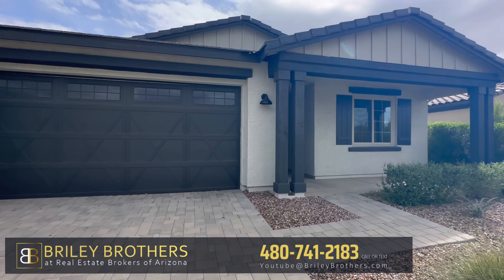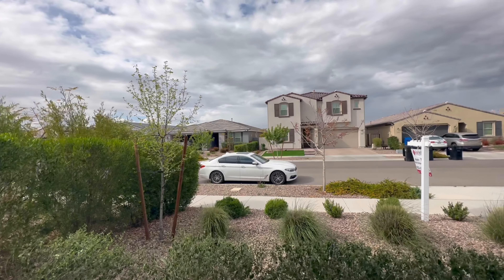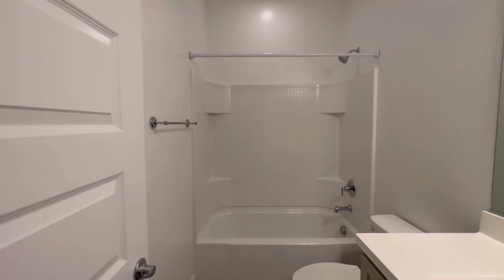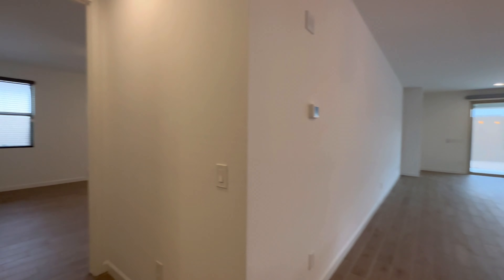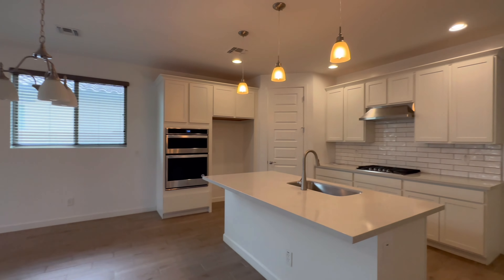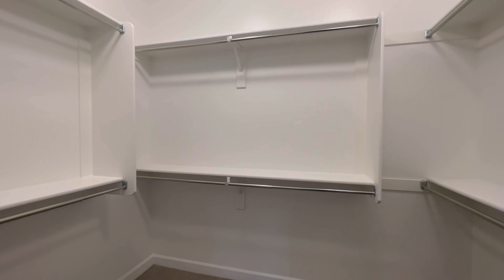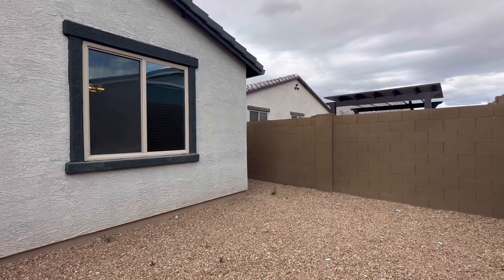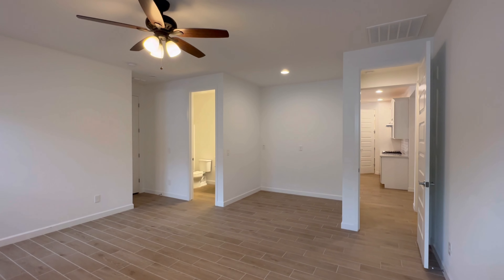Charming Home Tour in Desirable Eastmark Community with Secondary Suite and Great Amenities!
Mesa Arizona House Tour $565,000 2,151 Sqft, 4 Bedrooms, 3 Bathrooms

Discover the perfect home in the stunning community of Eastmark in Mesa, where you can enjoy resort-style living with access to heated pools, a clubhouse, and numerous parks. This lovely home boasts a secondary suite that offers versatility for your unique needs.

Experience the excitement of the new Bell Bank Park, which features various sports fields and courts, just minutes away from your doorstep. With convenient access to the 202 and 24 freeways, you can easily explore the East Valley and beyond.

The motivated seller is offering an attractive incentive of a 2:1 rate buy down and/or closing costs for a reasonable offer, making this an exceptional opportunity. Don't let this chance slip away to own a beautiful home in a desirable location. Act now and make this home yours!

Briley Brothers
Dustin Briley
Jamison Briley

Courtesy Listing: Mary Beth Pastorino at HomeSmart

Mesa Arizona House Tour $565,000 2,151 Sqft, 4 Bedrooms, 3 Bathrooms (Top Realtor Mesa)

Realtor Mesa Arizona